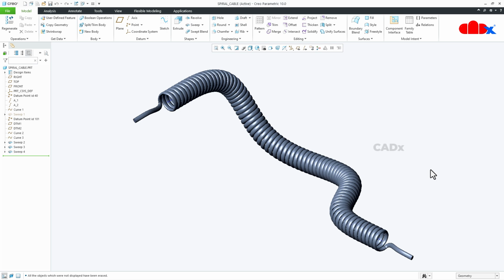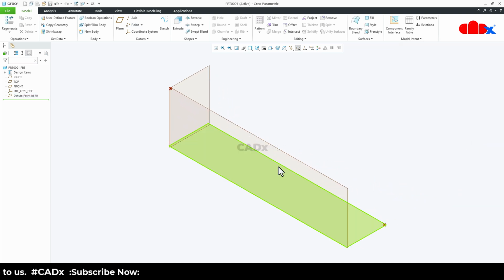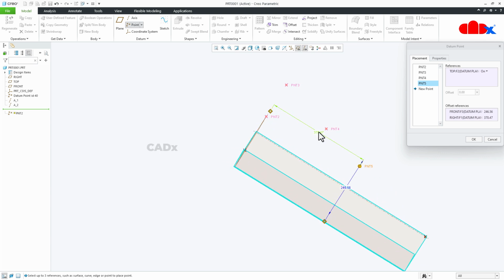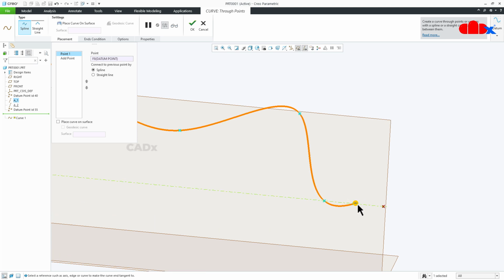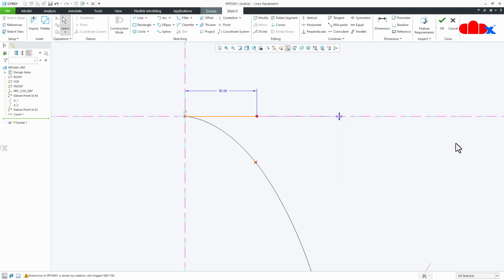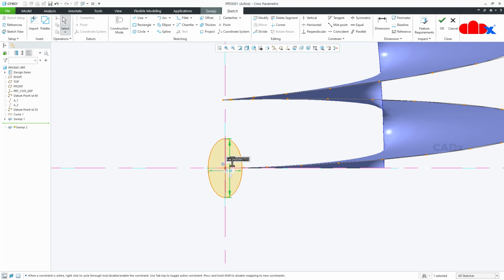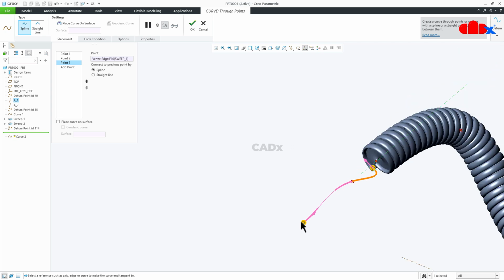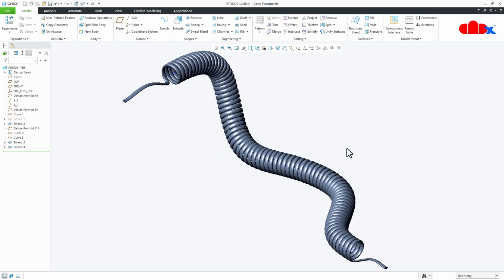Spiral cable in Creo parametric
This video demonstrates how to create a spiral cable in Creo parametric. The process involves using datum curves and sweep feature to route the cable in between two locating points. You will learn each step in detail, including how to create data points, curves and the spiral itself. So let's get started.